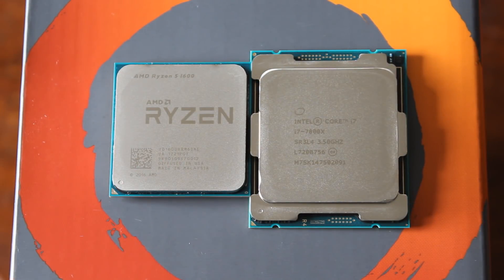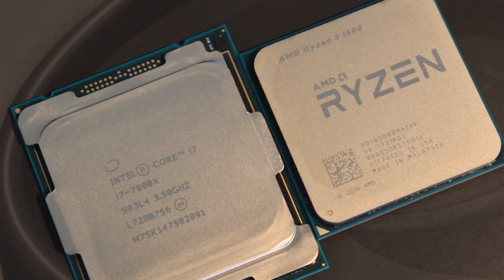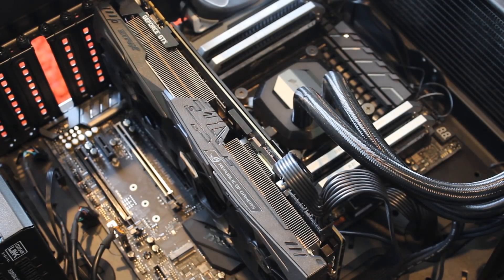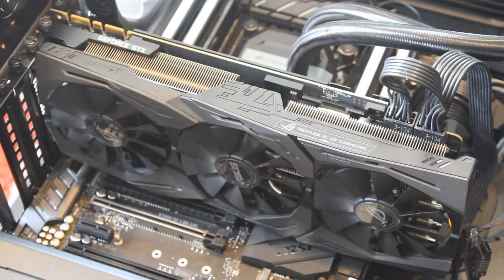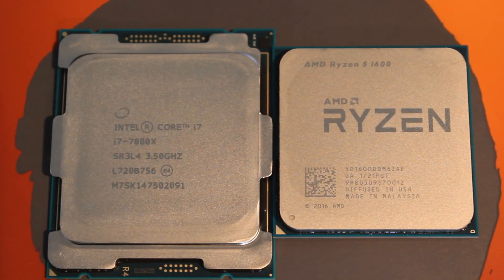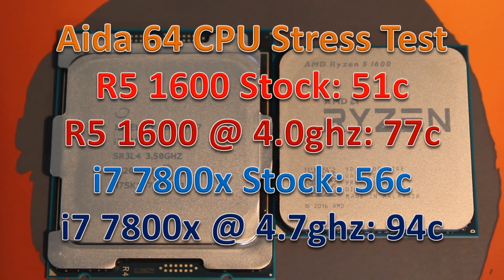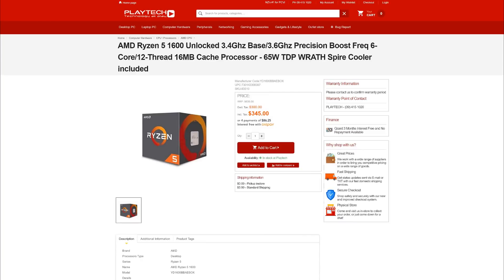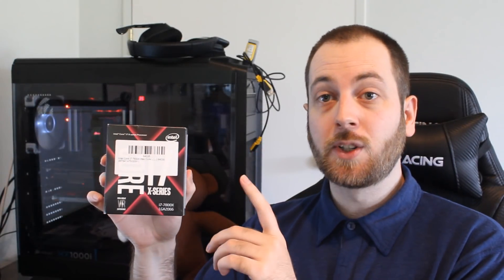Ryzen 5 1600 vs Intel i7 7800x Showdown - Core to Core Comparison!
Today we compare the AMD Ryzen 5 1600 against the Intel i7 7800x Skylake-X in this 6 Core Showdown!
for supporting me!